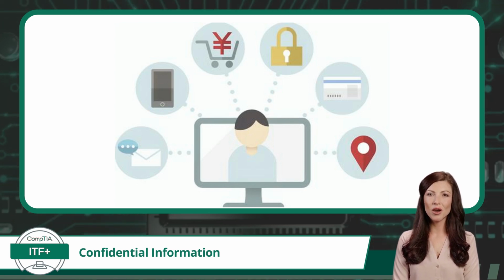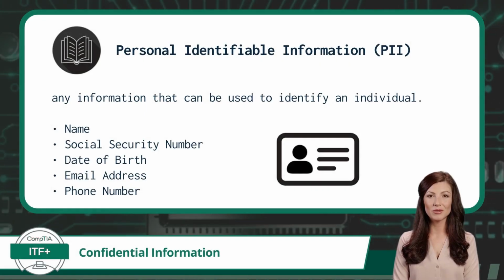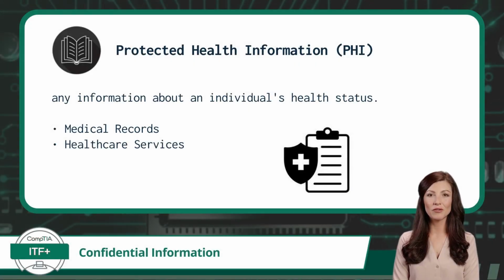CompTIA ITF+ (FC0-U61) | Confidential Information | Exam Objective 6.3 | Course Training Video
CompTIA ITF+ (FC0-U61) | Exam Objective 6.3 | Summarize behavioral security concepts - Handling of confidential information